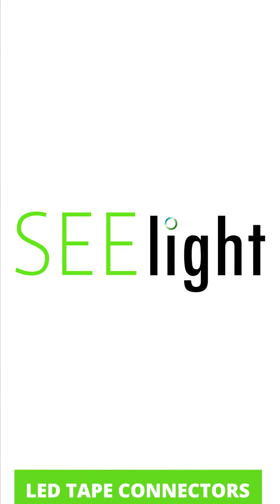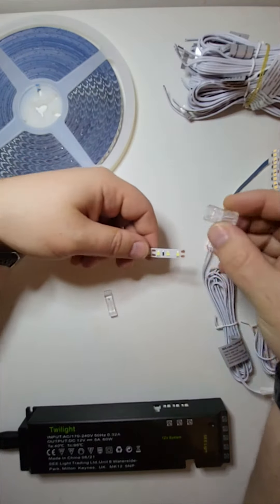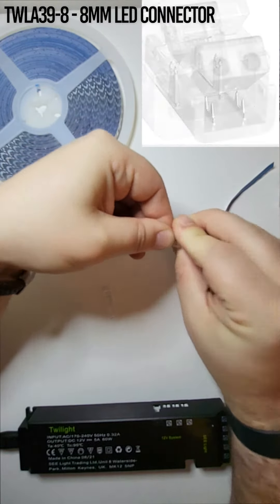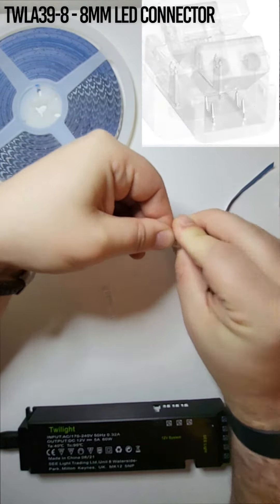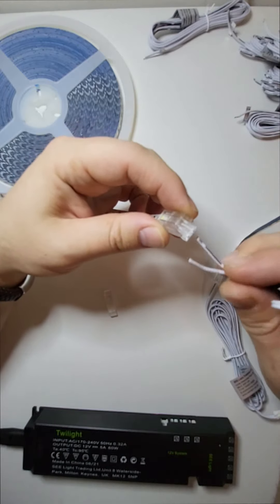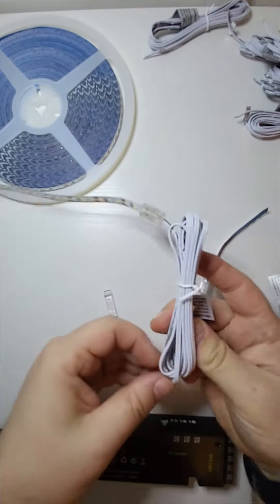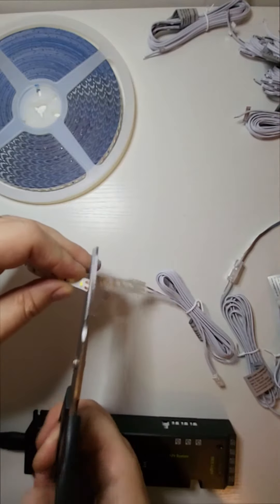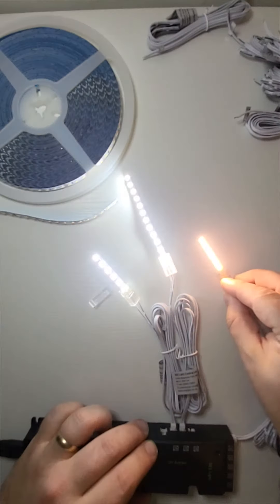How to Connect LED Strip - SEElight - Twilight system (Easy Connection)!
PRODUCTS IN TUTORIAL:-

TWLA39-8 - 8mm LED Connector
TWLA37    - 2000mm LED Tape Wire

🚀Designed to make it really simple to use the entire roll with no wasted product! 🚀

⚡2.5mm cut points
⚡Use every part of the LED role